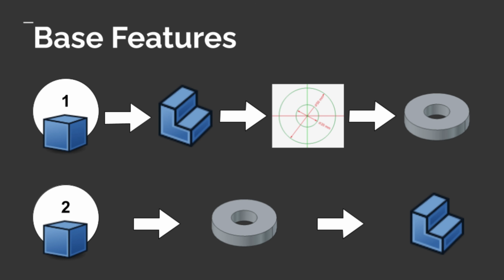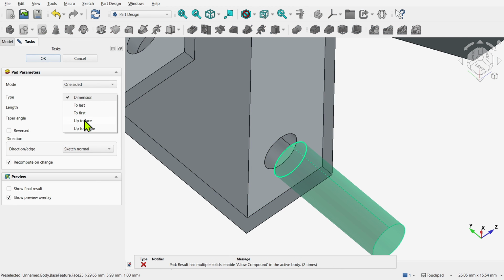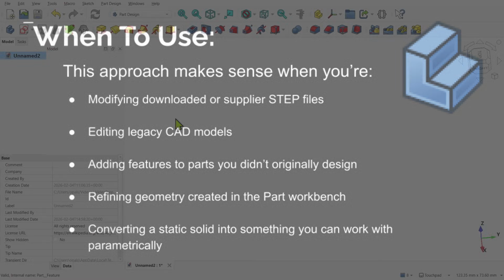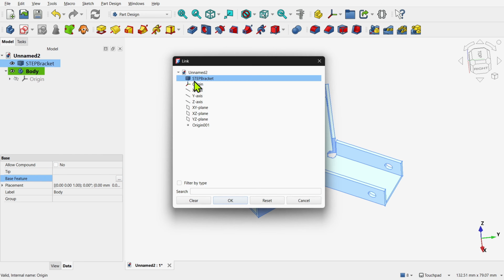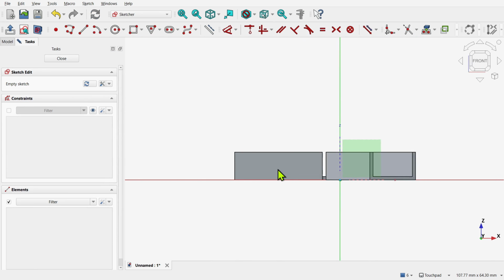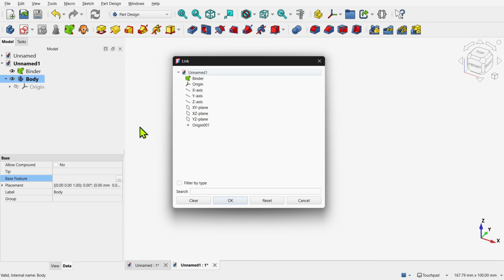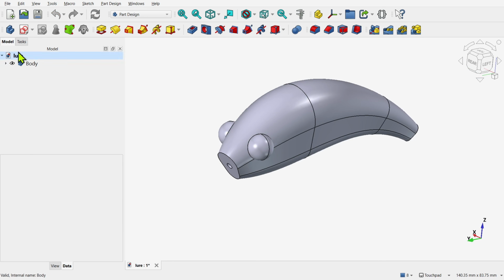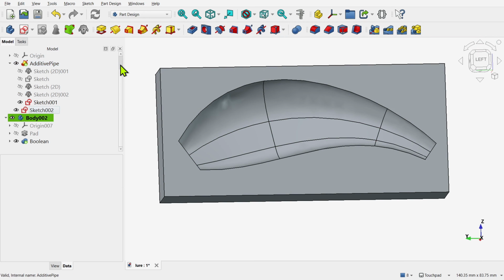FreeCAD's Base Feature in Part Design | Basic Beginners Lesson 56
Mastering Base Features in FreeCAD: Modifying STEP Files & More. Unlock the full power of the FreeCAD Part Design Workbench by mastering the "Base Feature" workflow. Whether you are a beginner or looking to improve your CAD workflow, understanding how to handle imported solids is a game-changer.

In this tutorial, we dive into the two meanings of a Base Feature: starting a model from scratch versus using an existing solid (like a STEP file or Part Workbench shape) as your foundation. You’ll learn how to transform "static" geometry into a fully parametric model, allowing you to add holes, pockets, and fillets to parts you didn't originally design.

What You Will Learn:
Importing Geometry: How to bring STEP files and external shapes into the Part Design Workbench.

The Base Feature Workflow: Converting static solids into active, editable bodies.

Non-Destructive Editing: Adding parametric features (pads, pockets, constraints) on top of imported parts.

Advanced Workflows: Using SubShape Binders to branch designs and create molds using Boolean operations.

Cross-Document Design: How to use base features across different project files for better organization.

Video Chapters:
0:00 - Introduction to Base Features
0:38 - Why use this workflow? (Modifying STEP & Legacy files)
1:02 - How to set a Solid as a Base Feature
1:46 - Adding Parametric Controls to Imported Parts
2:10 - Branching Designs with SubShape Binders
2:52 - Better Boolean Workflows
3:29 - Summary & Support the Channel

Udemy:
Freecad Ultimate Beginners Extended Version